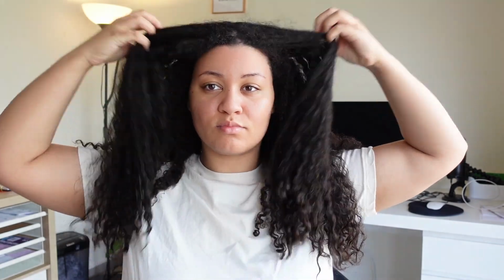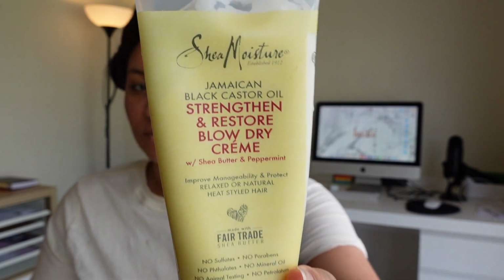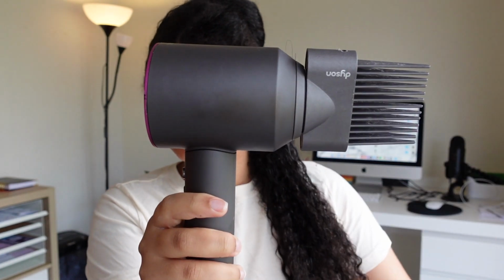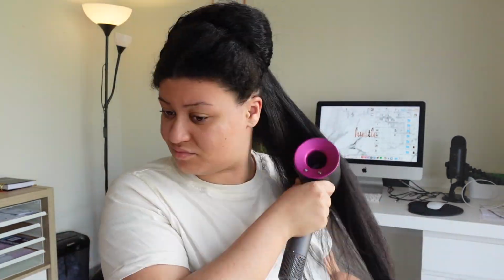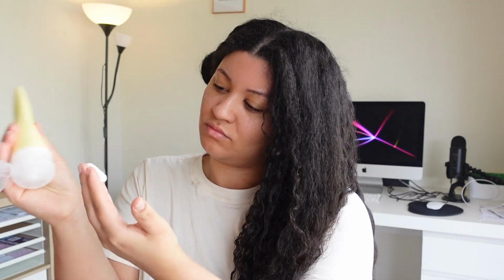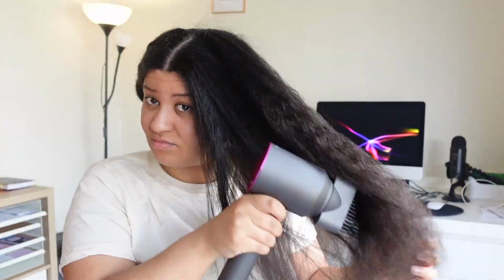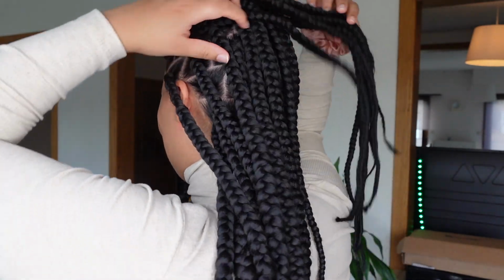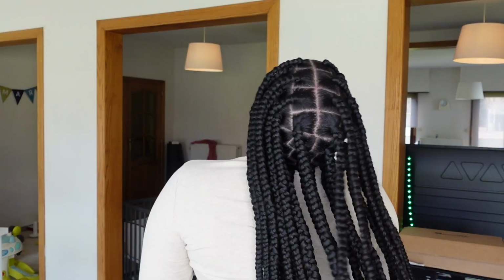Watch me get my hair braided! 😍 (first time in 5 years)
Hey sis! In this video, I'm getting my hair braided for the first time in 5 years by someone professional. I used to do it myself once a year but honestly, I'm so over braiding my own hair lol. If you're living in Belgium in the Antwerp area, definitely contact Princess right

👉🏽Hair I used

FAQ's
- Ethnicity: Belgian and Ghanaian
- I live in Belgium, Europe
- I have an accent because English is not my first language, Dutch is.